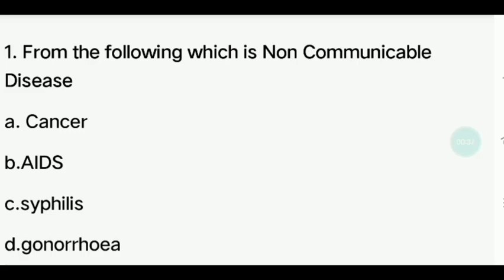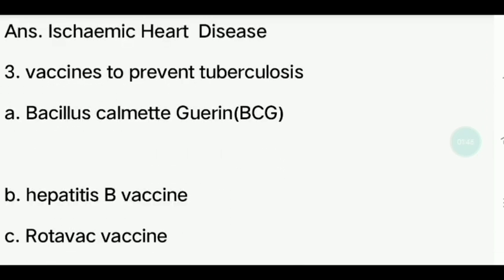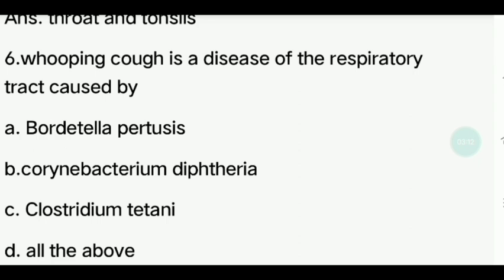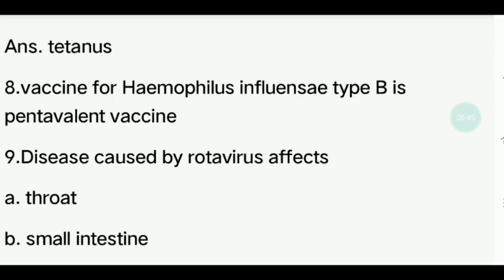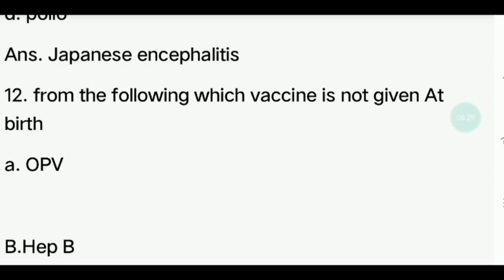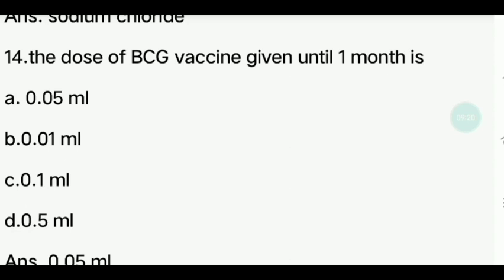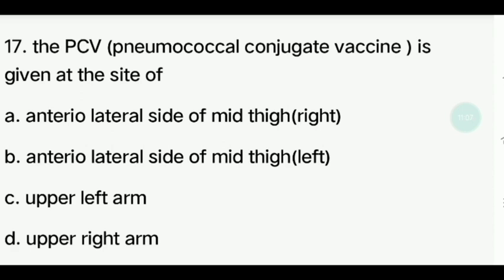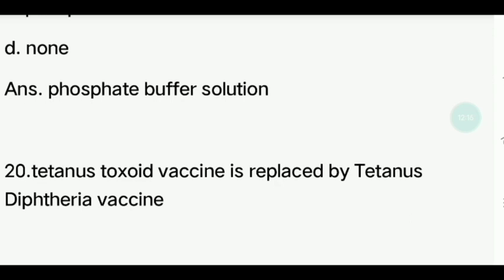HEALTH EDUCATION AND COMMUNITY PHARMACY - TN MRB PHARMACIST EXAM -PART-4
IMMUNIZATION SCHEDULE GIVEN IN TELEGRAM CHANNEL